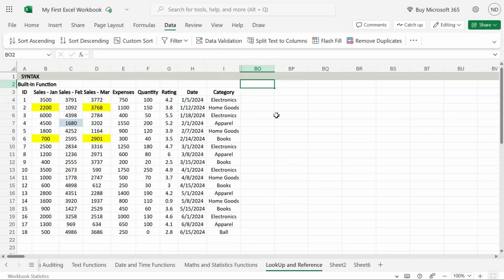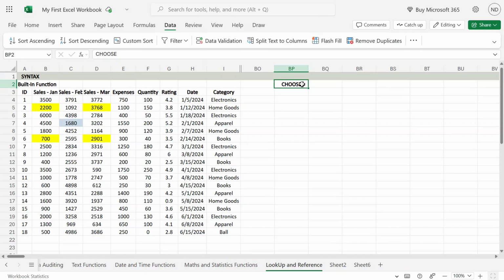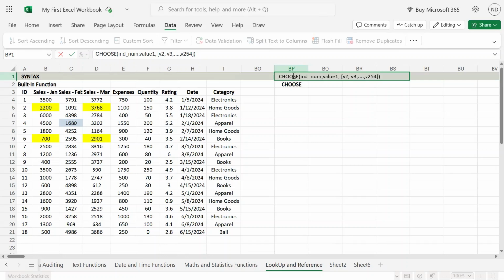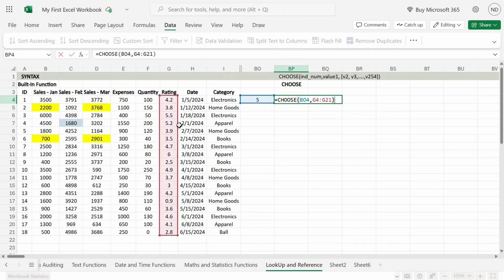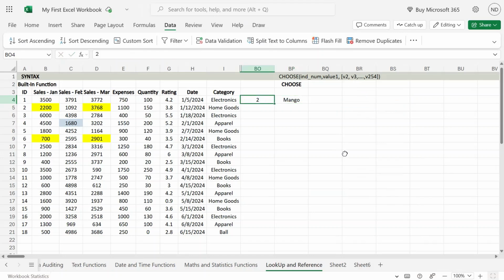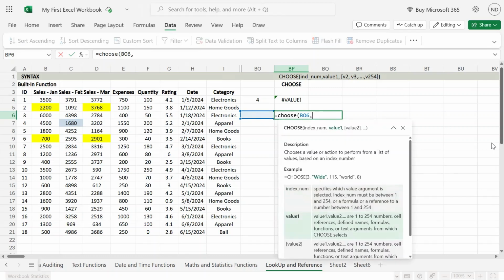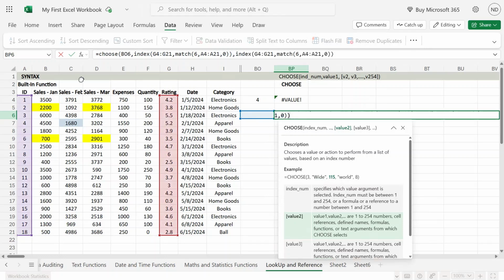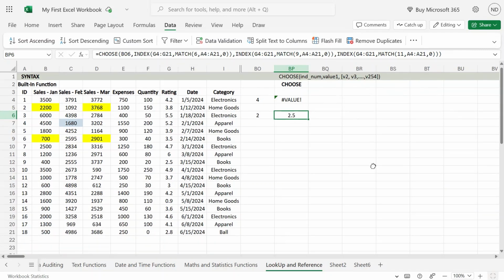EXCEL - Formulas and Functions - Lookup Array Reference - choose